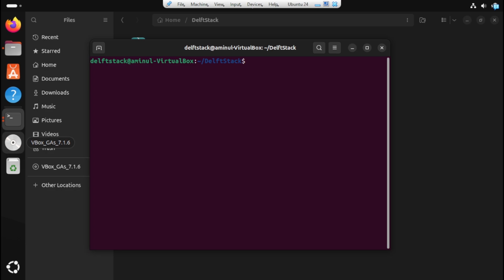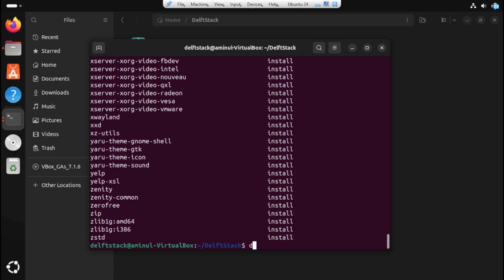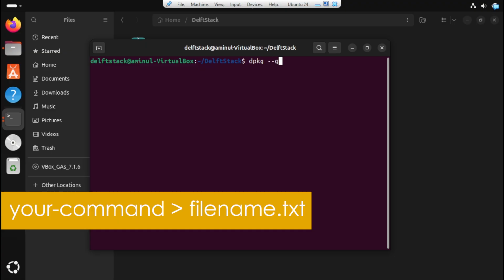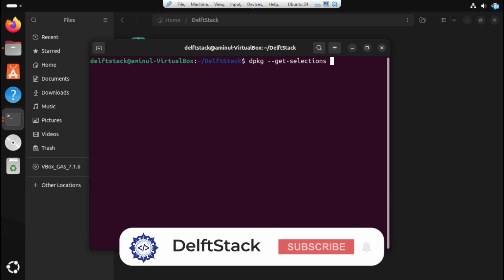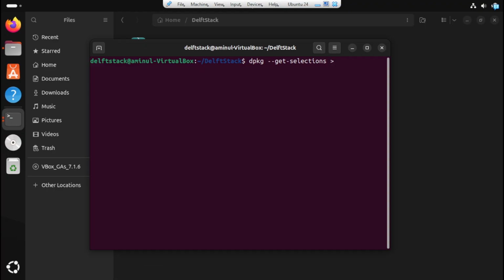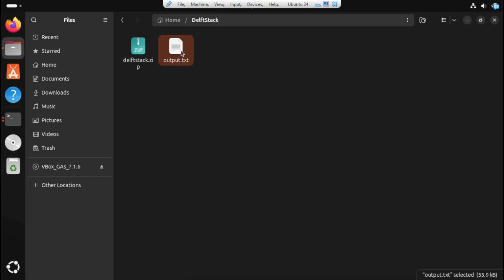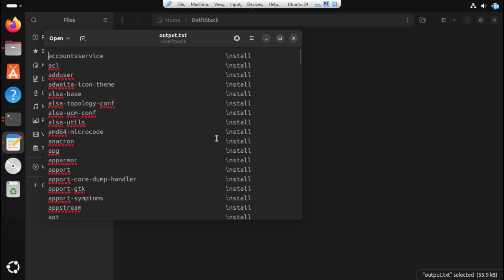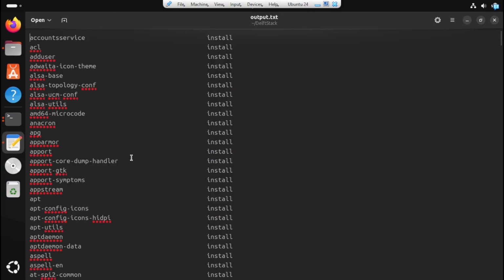How to Save Terminal Output to a File [GUIDE]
🔧 Ever lost important command results in your terminal? Whether you're debugging a script, logging system info, or saving command outputs for future reference — knowing how to save terminal output to a file is a must-have Linux skill. In this easy-to-follow tutorial from DelftStack, we walk you through the most effective ways to capture terminal outputs like a pro.

🎯 What You'll Learn in This Video:
✅ How to save output
✅ How to redirect terminal output

⏱ Timestamps for Easy Navigation:
00:00 – Introduction
00:22 – See Output List
00:36 – Redirecting Output with Greater Than symbol

📌 Why Watch This Video? This tutorial is perfect for:
🧑‍💻 Beginners learning basic command-line operations
🧑‍🔧 Sysadmins who need to log and archive terminal activity
💡 Developers & Testers documenting outputs for debugging
👨‍🏫 Students and educators creating repeatable terminal demonstrations

Instead of scrolling through endless logs or copy-pasting output manually, you'll gain clear, reusable methods to save data cleanly and efficiently.

👍 If this video helped you understand terminal logging techniques:
📢 Share it with your fellow Linux learners